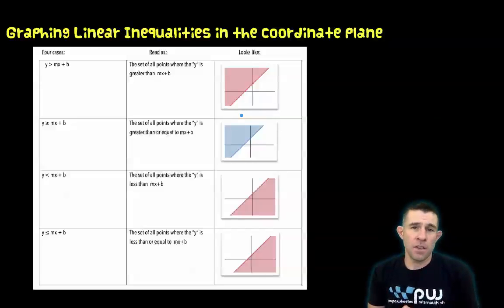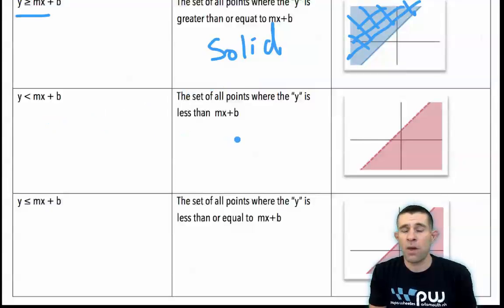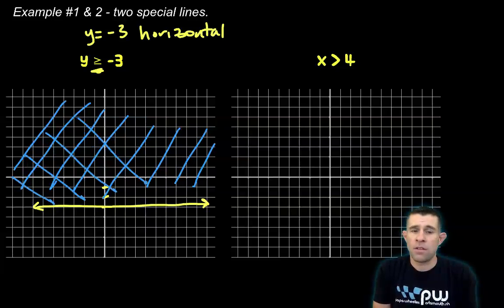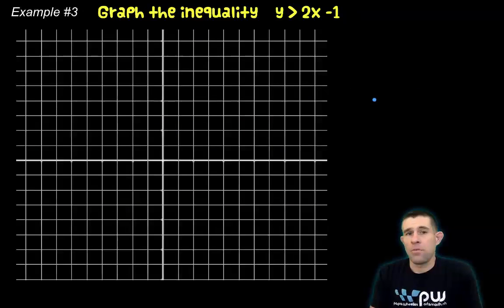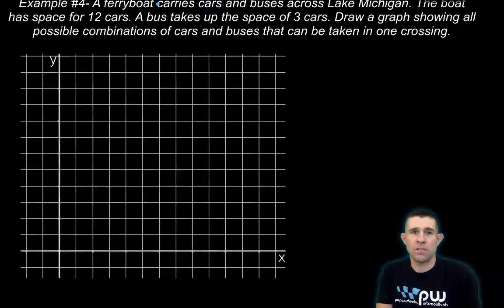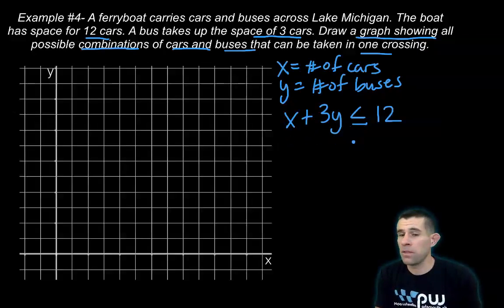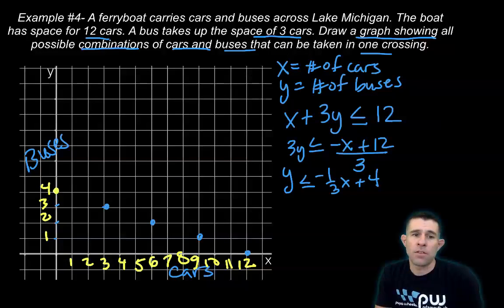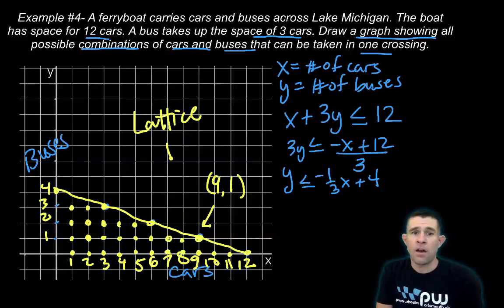Alg1H 5.6 Graphing Inequalities in the Coordinate Plane